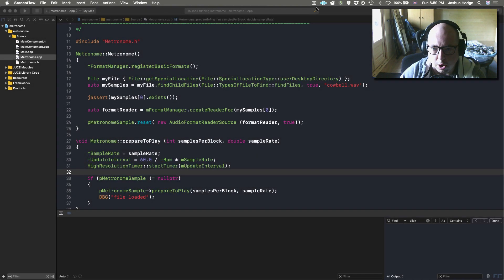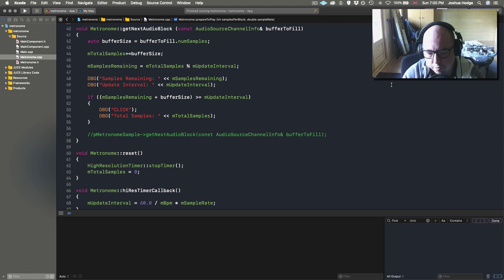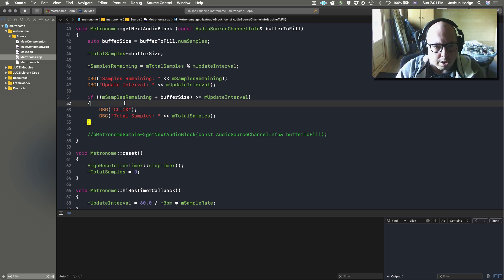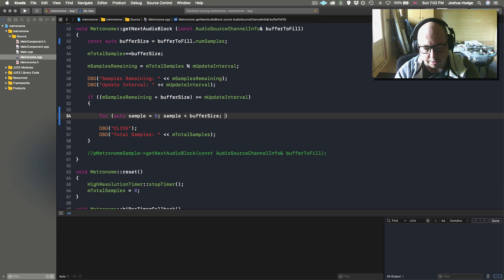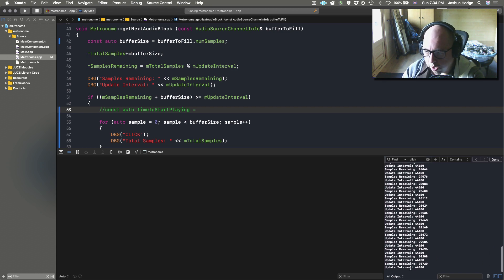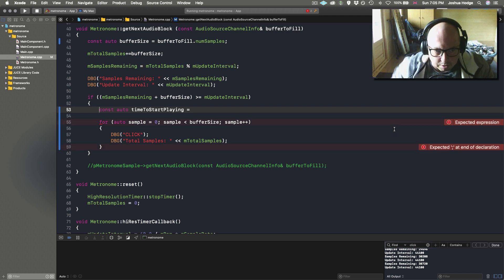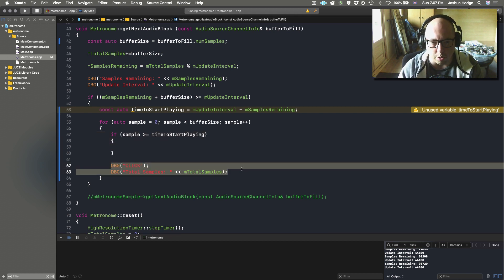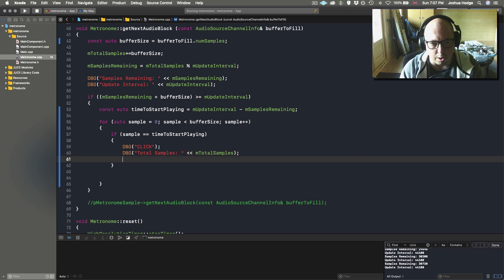Juce Tutorial 53- Creating a Metronome Pt 4 (Sample Accuracy)